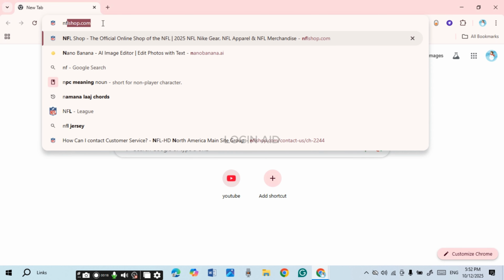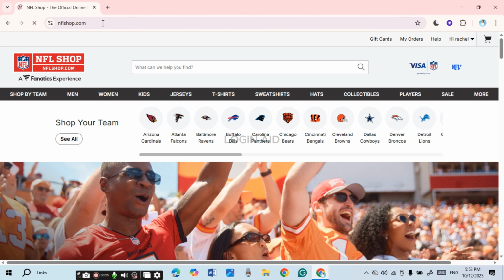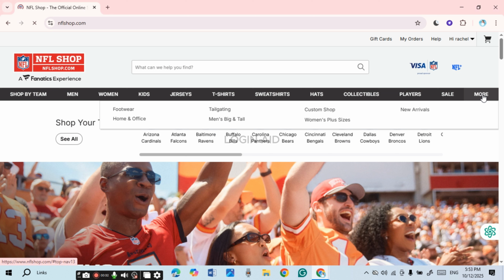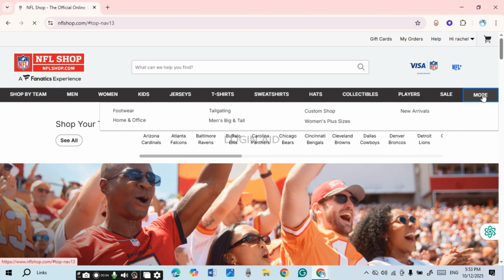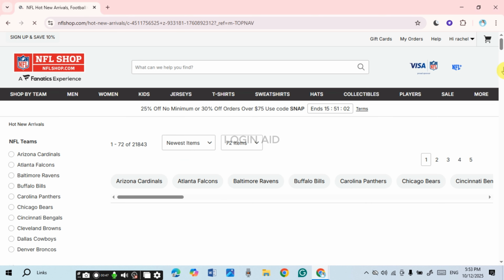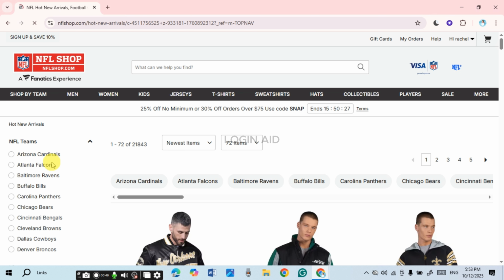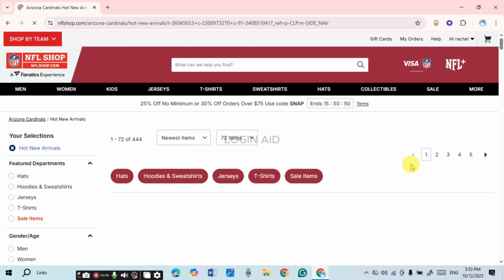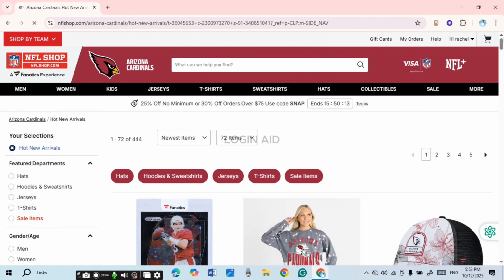How To Find New Arrivals In NFL Shop | Browse Latest Gear On NFL Shop 2025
Looking for the latest NFL gear, jerseys, and fanwear? In this tutorial, I’ll show you exactly how to find new arrivals in the NFL Shop. Open the official website, then head to the “New Arrivals” section which is usually located at the top menu or under the “Shop by Category” tab. You can filter by team, player, gender, or product type to see the latest merchandise.